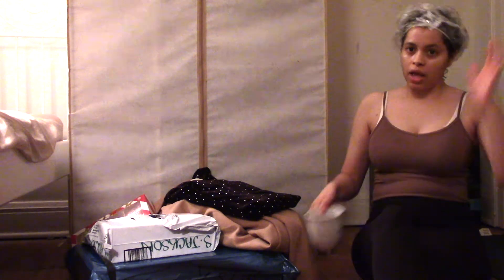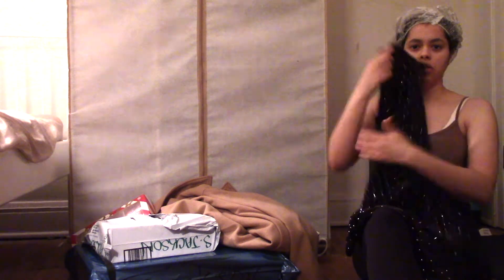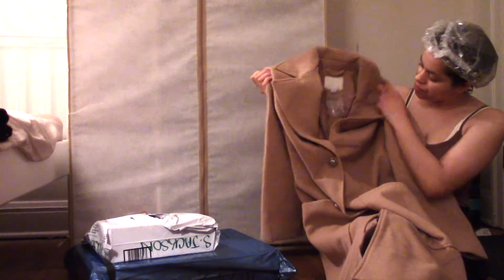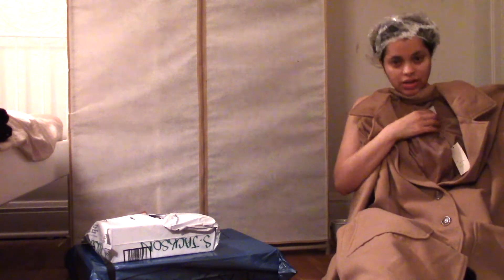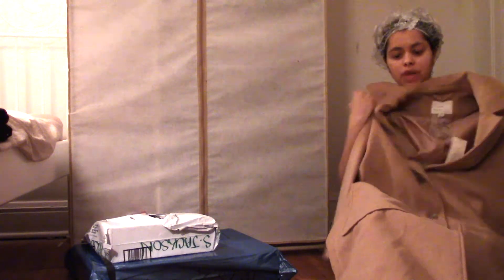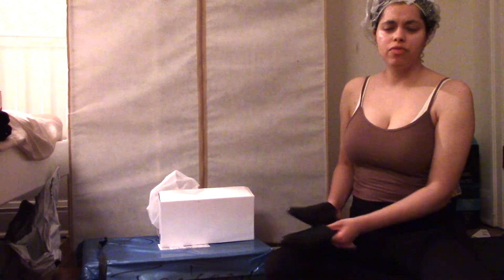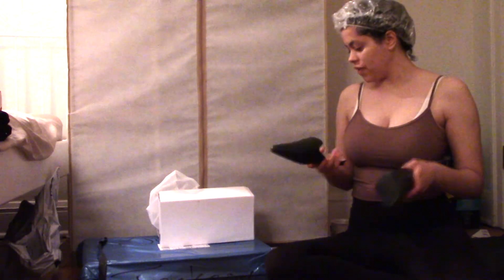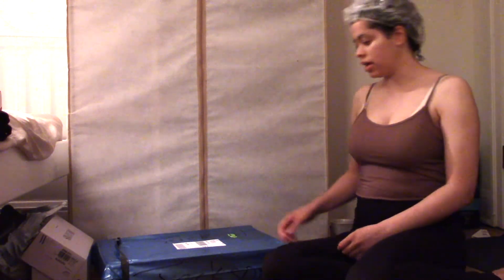What I got myself for Xmas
Hello everyone! Showing what I got myself for Xmas 2021🎁

Much thanks! ❤️